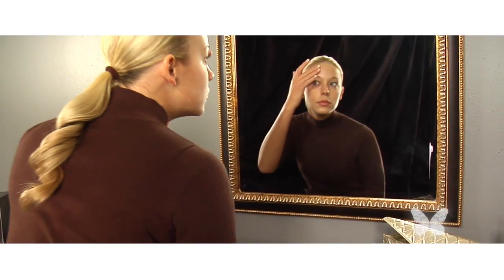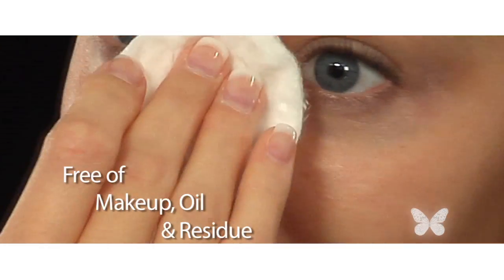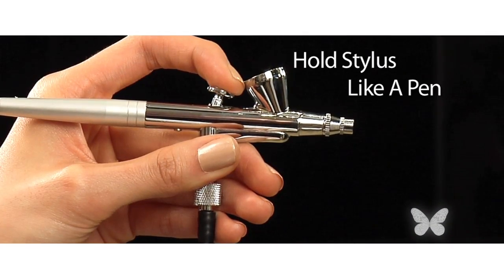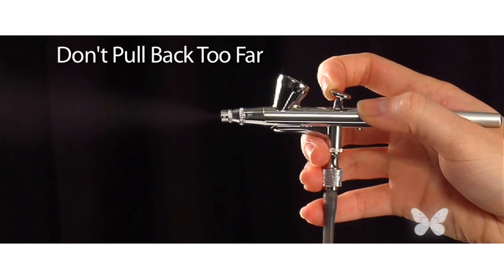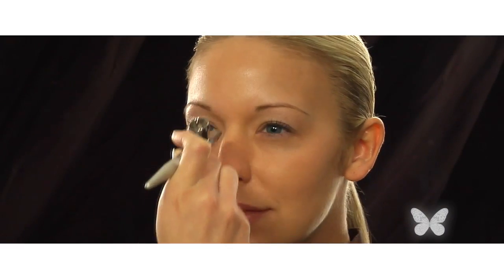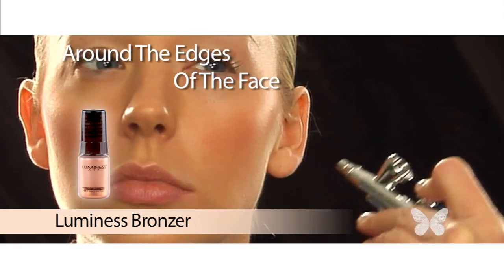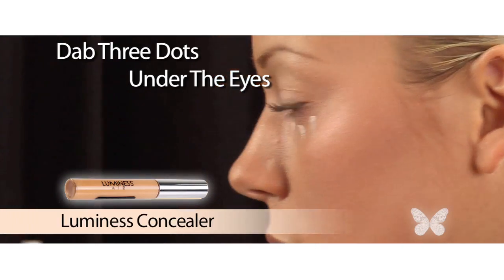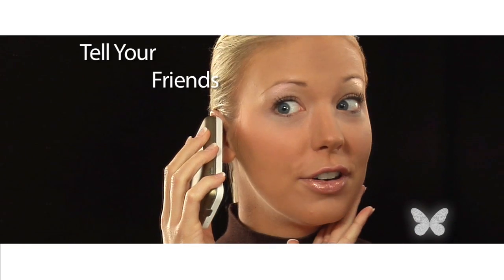Luminess Air Airbrush Makeup Kit Tutorial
Luminess Air Airbrush Makeup System airbrush's makeup effortlessly and flawlessly on your skin. Included in our makeup starter kit is 4 foundations to perfectly match your skin tone, blush, moisturizing primer, and glow. The starter kit is a great way to start practicing airbrush makeup if you have never experienced it before. Get your own Airbrush Makeup Kit and Luminess Air Airbrush System